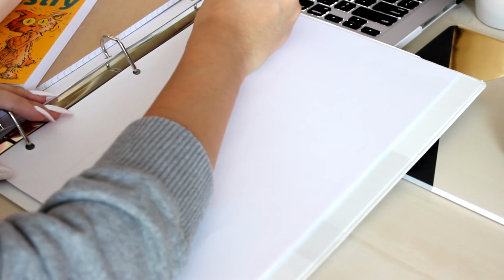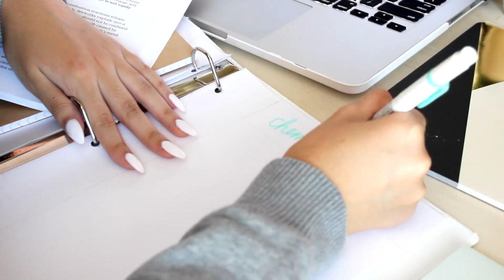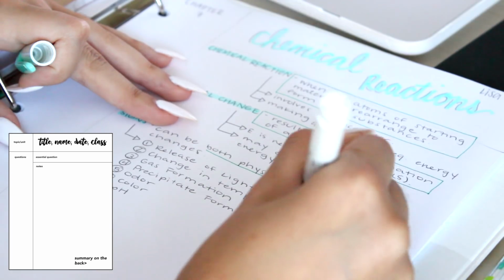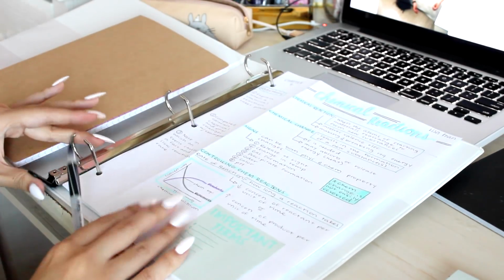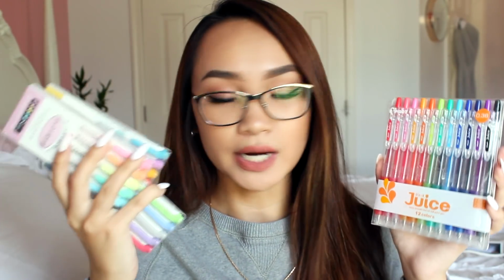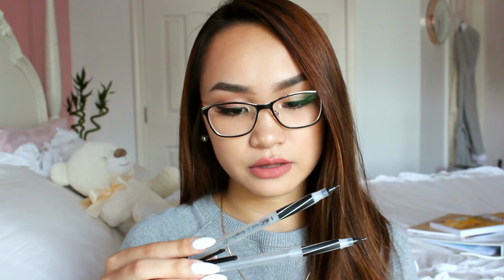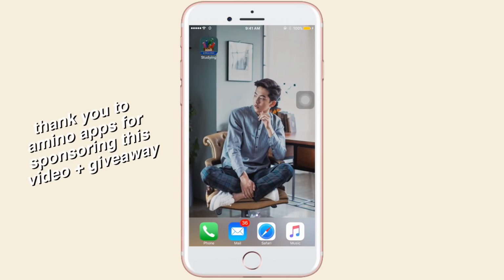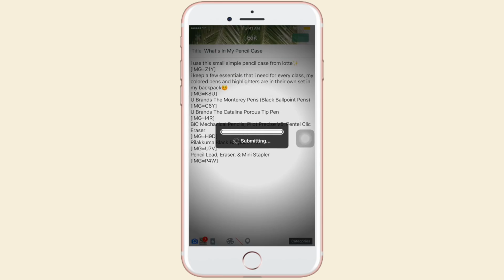How I Take Notes, Get Straight A's, My Essentials, Back To School Tips +GIVEAWAY☺︎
if you're meeting me for the first time, hello- my name is Lisa, i'm a junior in high school (year 11) and i will be taking 3 APs and honors classes. i'm in the AVID program, a business program, and i'm a straight A student! i am NOT professional, i'm not even a tutor lol but many of you guys were curious about my studying habits and school essentials (how i'm a straight A student) so here is a video compacting everything you wanted to know. although there are many people more qualified than i am, i just wanted to share my tips! so thank you so so much for watching this video and if you want me to go more in depth on something in a future video, let me know!

xoxo, Lisa

R U L E S
2. have a studying amino account
4. make a post on the app about "what's in my pencil case" with mypencilcase

also have parent's permission if under 18

winner will be announced in one week and i will message through the app:)

☺︎I N S P O  C R E D S

-Pilot Juice Pens .38
-Zebra Mildliners

let me know if i forgot to link anything else and i will do that asap!

‘우주를 줄게' By: Bolbbalgan4
'Portland' By: The Klipp
'My Darling' Inst. By: Akdong Musician
'Tìm' (Acoustic) By: Min St.319

Hi! My name is Lisa and I am a 16 year old beauty and lifestyle vlogger♡ On my channel you can find clothing hauls, makeup hauls, get ready with me videos for homecoming, first days of school, prom, as well as talking videos, back to school videos, current favorites, and more. You can always look forward to a kpop song in my intro and other miscellaneous kpop hints in my videos!